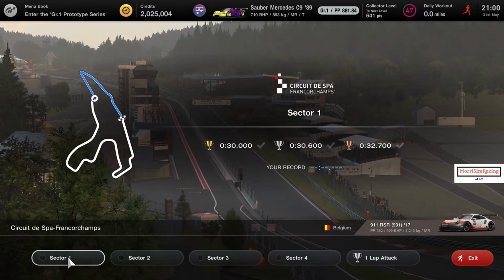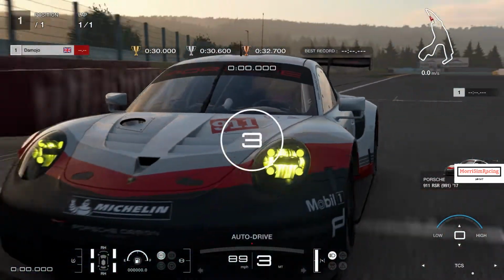Spa Circuit Experience Full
I hadn't done the circuit experience so no time like the present.

Sit back and enjoy the experience.